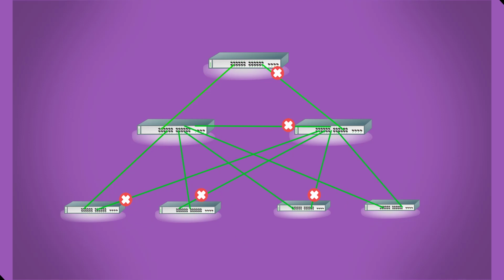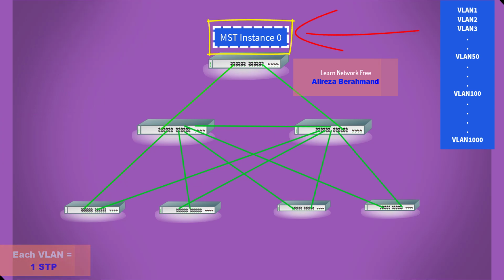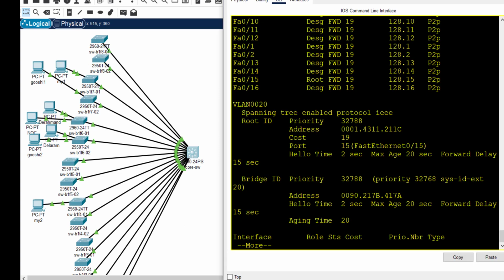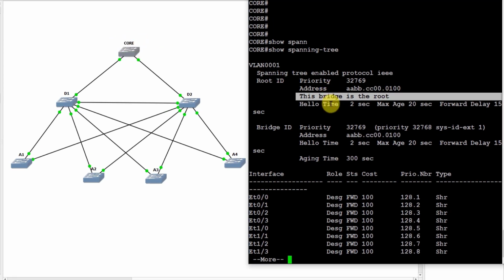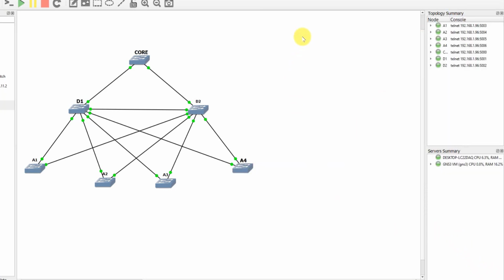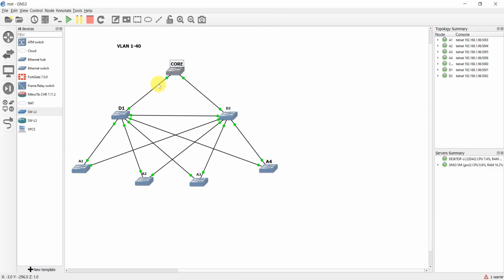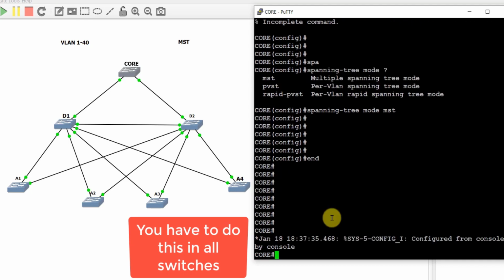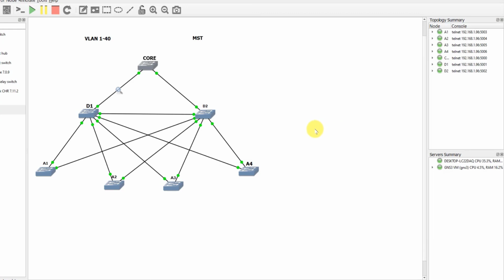How to optimize network with MST - why we need MST (100% practical)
Now another protocol named MST tutorial is available. useful for enterprise networks.
I'm going to tune this scenario in the next video.
LinkedinPage: alireza-berahmand